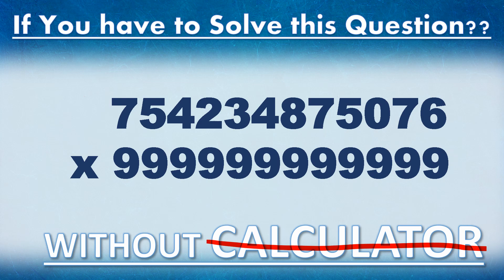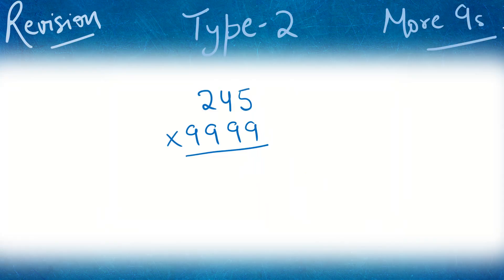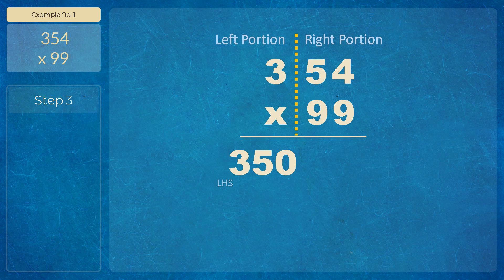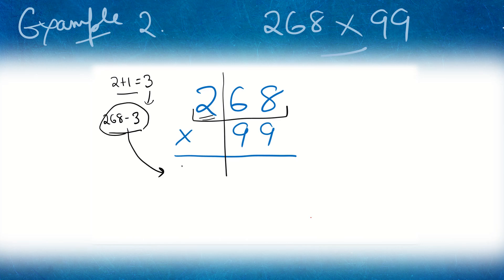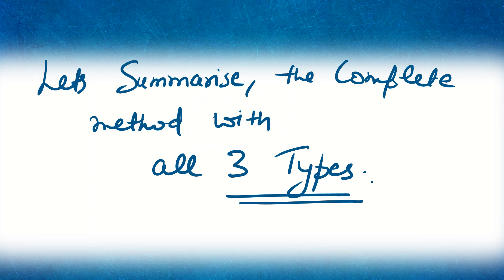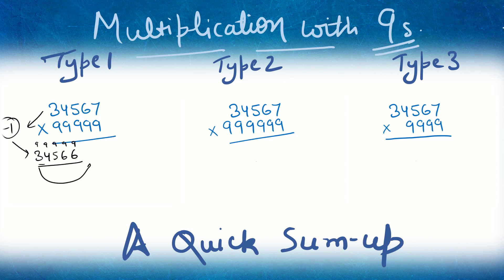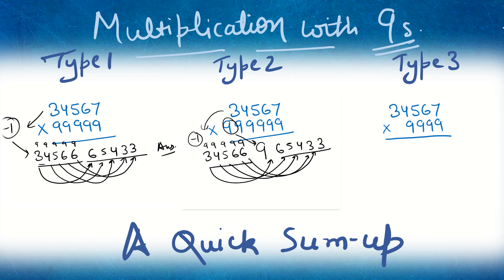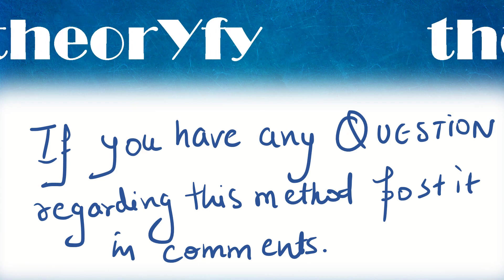Math Trick - Multiplication with 9s - Type 3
Math Trick - Multiplication with 9s
Type 3
When 9s are Less

In this video, we have explained a Maths Trick where you can learn how to Multilpy any number with Nines.
This is the third video in this series.

If you have any questions or feedback, please post that in comments section.

THEORYFY